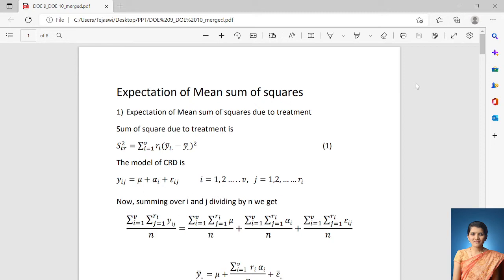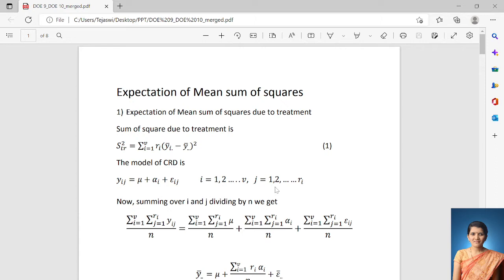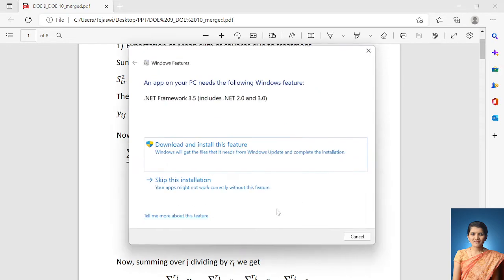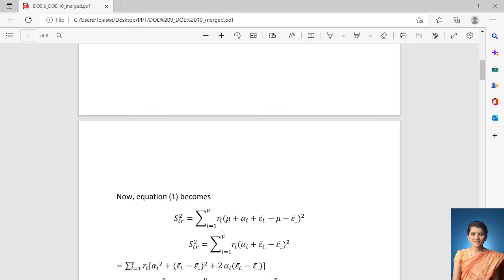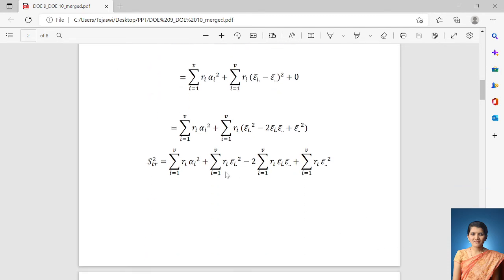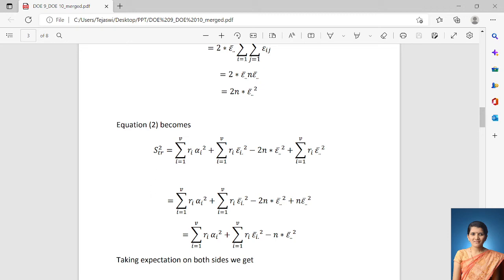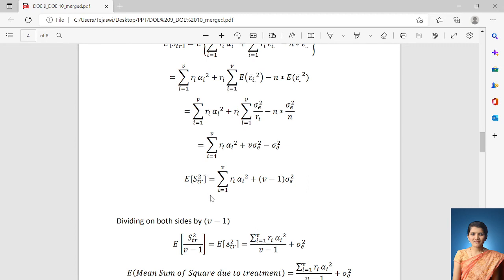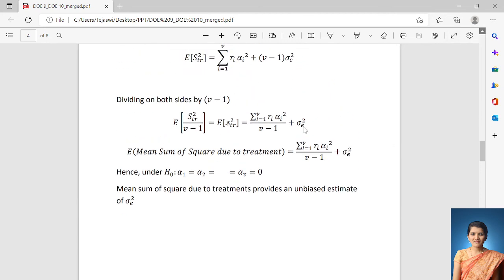Designs of Experiments 8